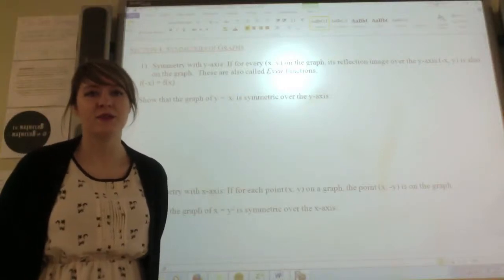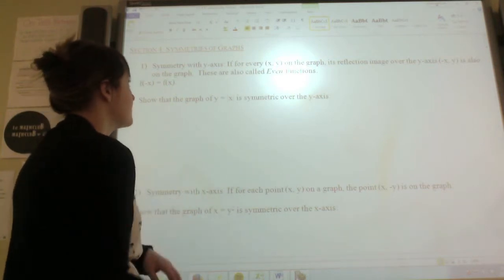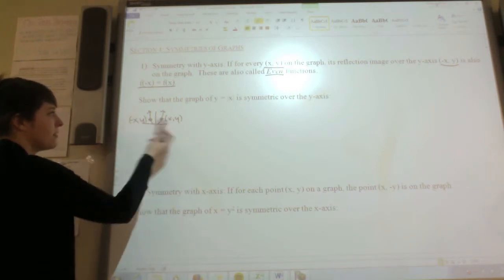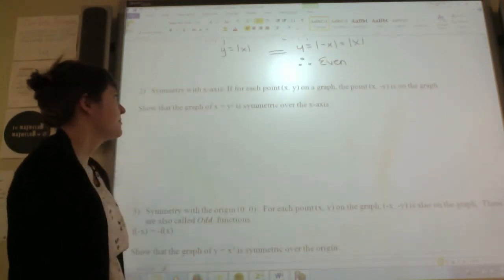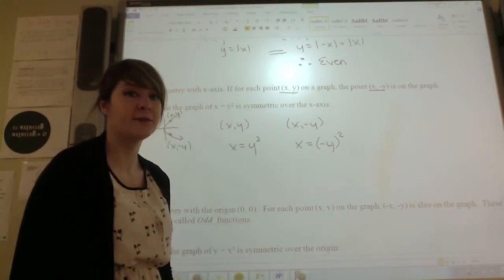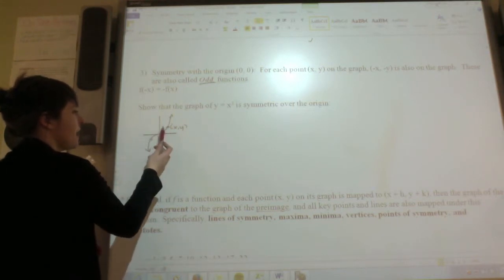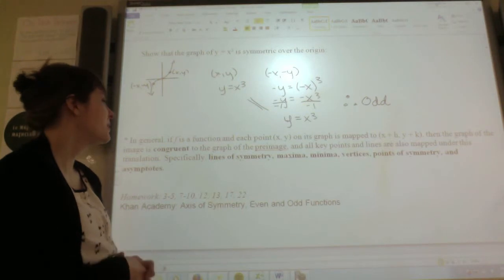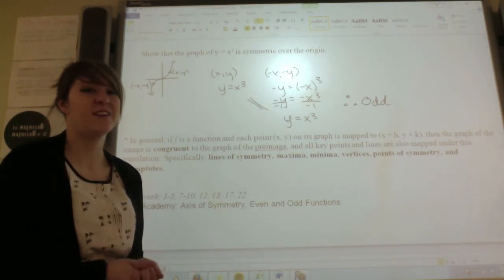FST Ch 3 Section 4